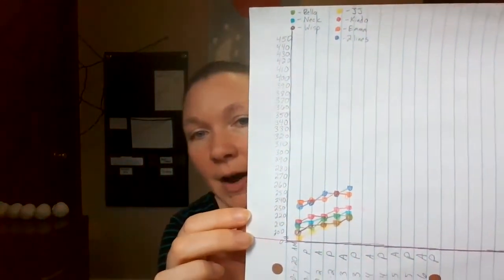Homeschool Update: Week 6 & 7 3rd grade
I kept saying week 5 and 6 in the video, but it actually was week 6 and 7. Time goes by so fast!